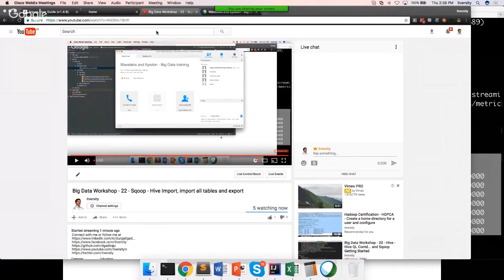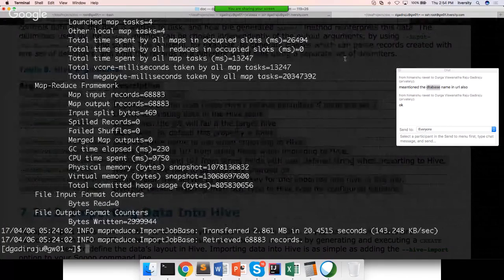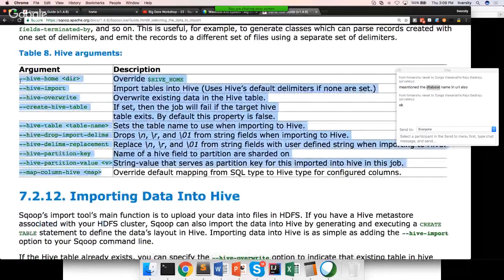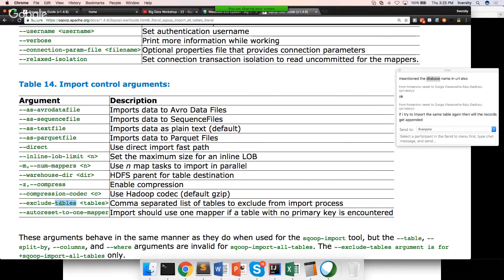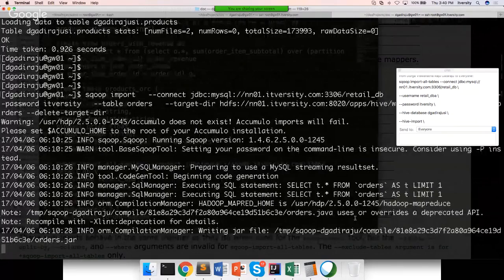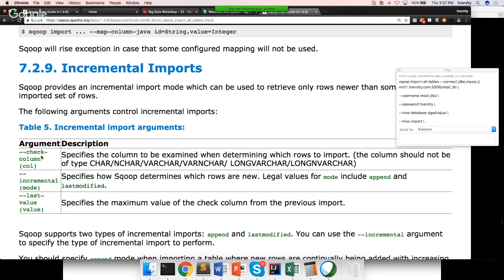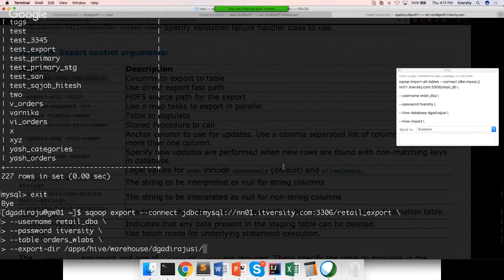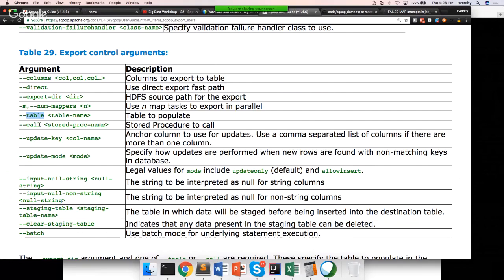Big Data Workshop - 22 - Sqoop - Hive Import, import all tables and export